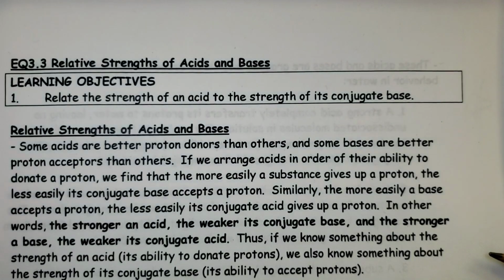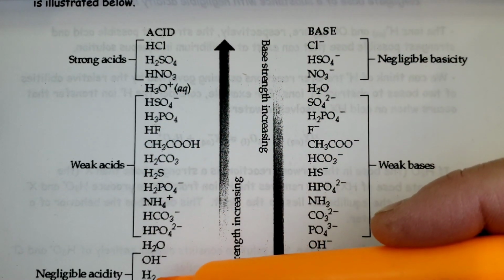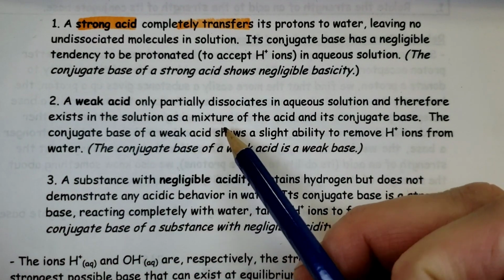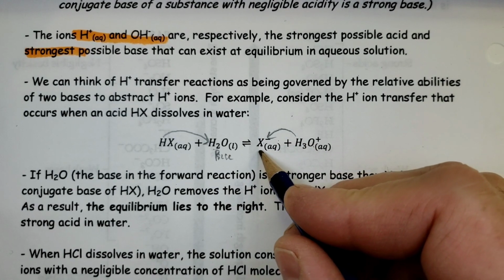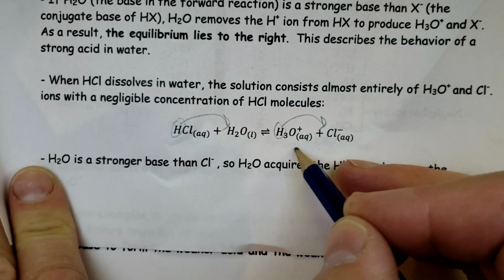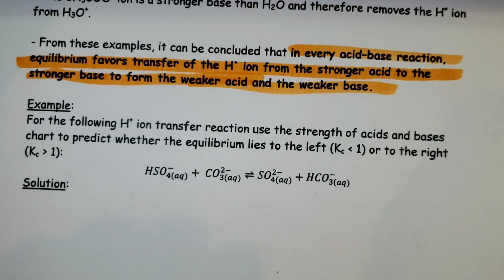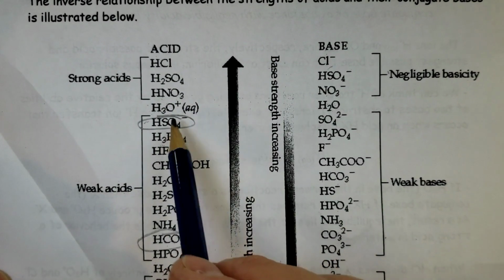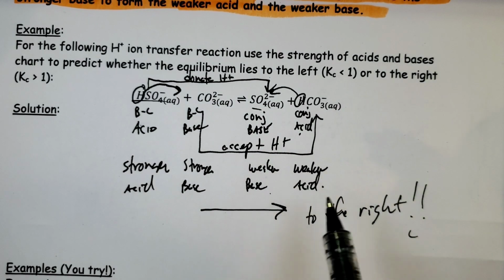EQ3.3 Relative Strengths of Acids and Bases (Part 1)